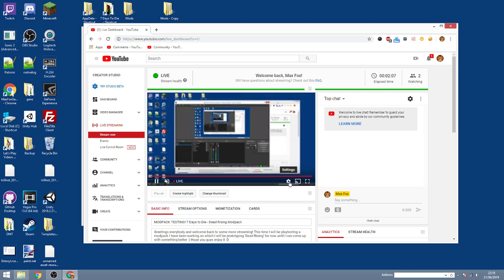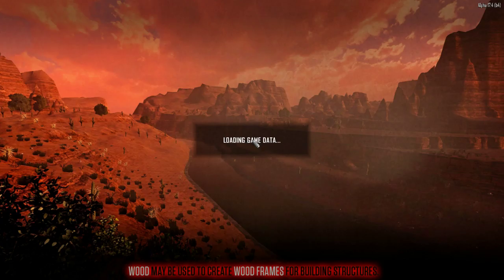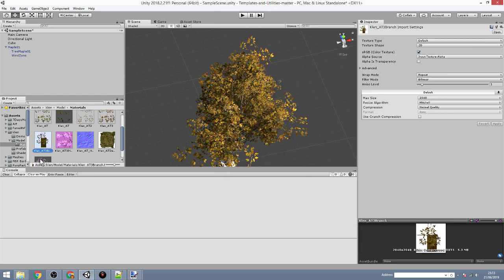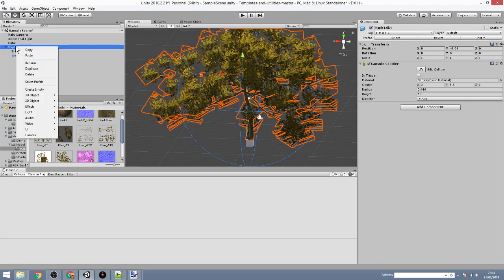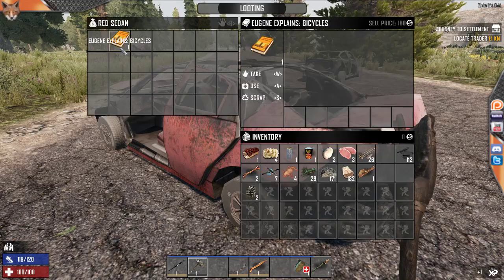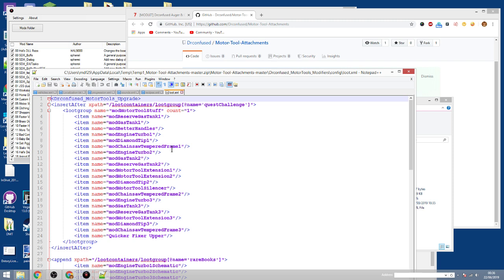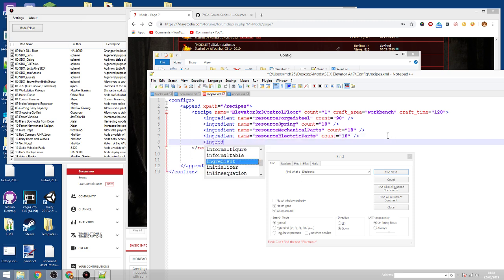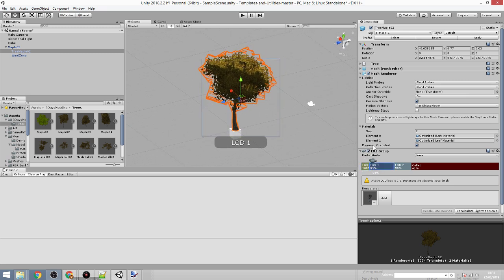MODPACK TESTING! 7 Days to Die - Dead Rising Modpack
Greetings everybody and welcome back to some more streaming! This time I will be playtesting a modpack I have been working on which I will be prototyping 'Dead Rising' for now until I can come up with something better :) Hope you guys enjoy it :D